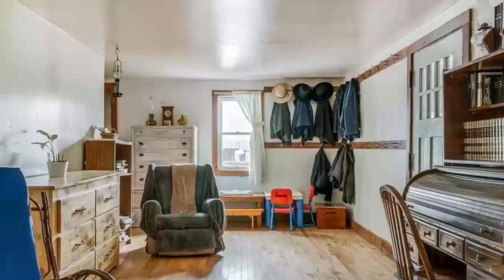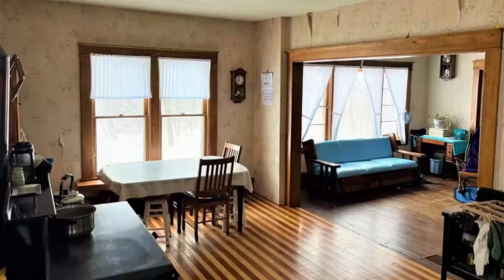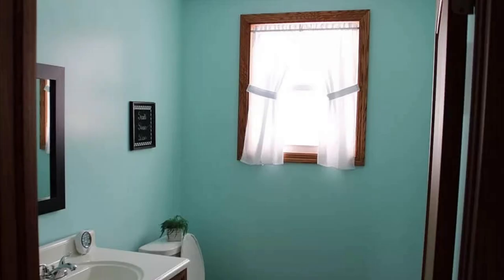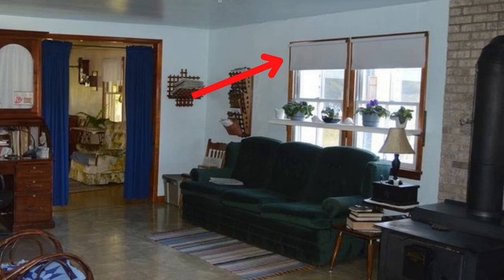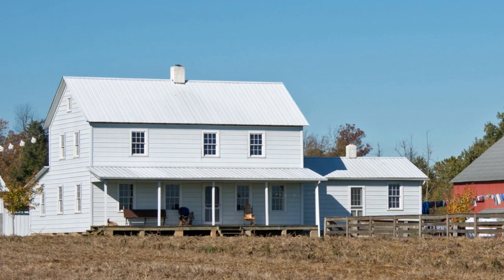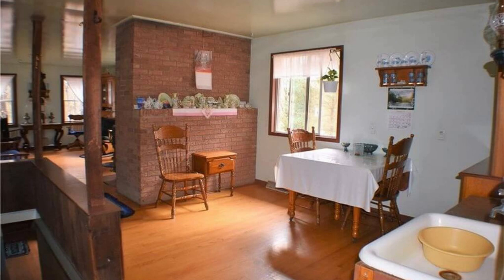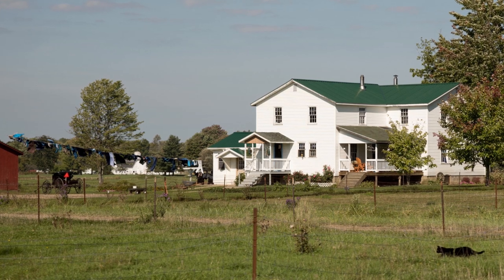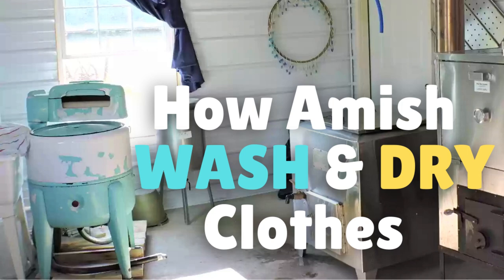Do Amish homes have curtains? What about shutters?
It's often said that Amish homes don't have curtains or shutters. But is that true? Let's take a look inside some Amish homes.

My name is Erik Wesner and I'm not Amish. Back in 2004, I met the Amish while selling books. Since then, I've visited 5,000+ Amish homes & dozens of Amish communities. I run the Amish America website. More

Reference:
New York Amish: Life in the Plain Communities of the Empire State by Karen Johnson-Weiner